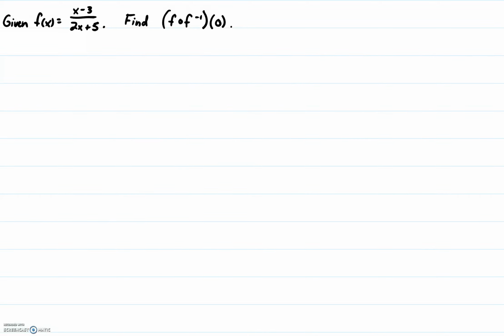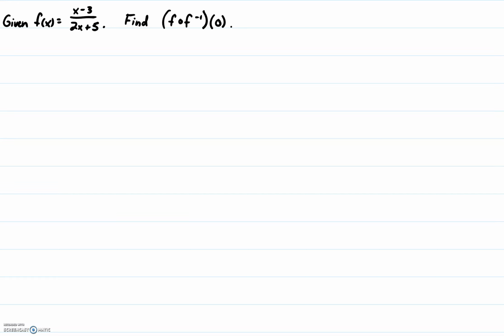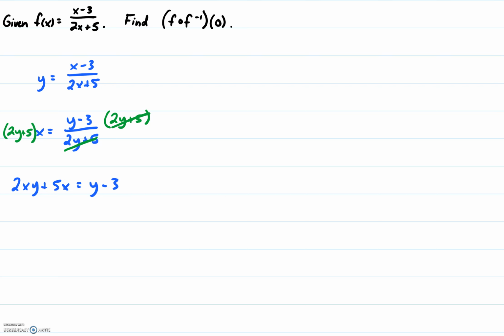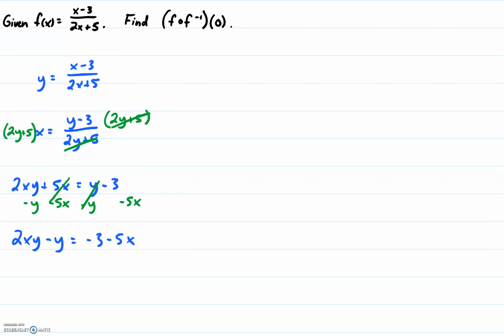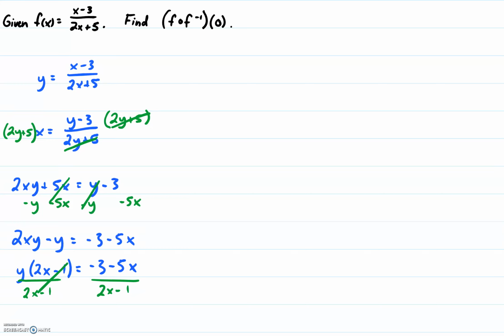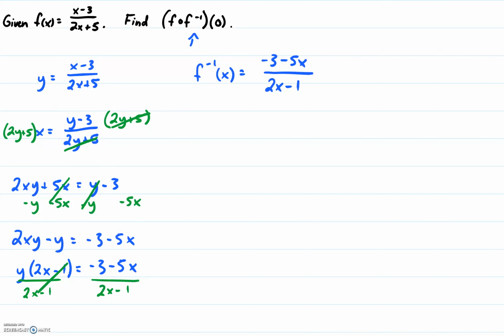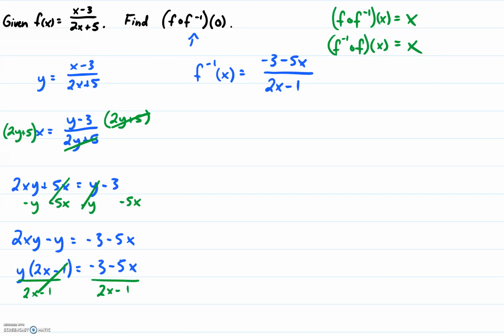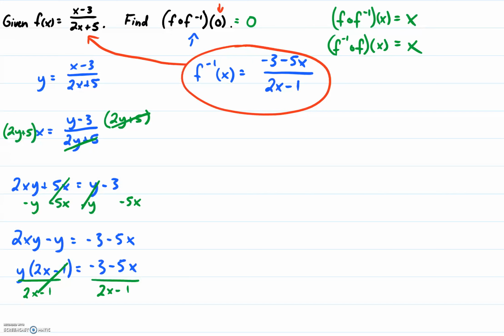Function Composed wirh Inverse Long Way 1